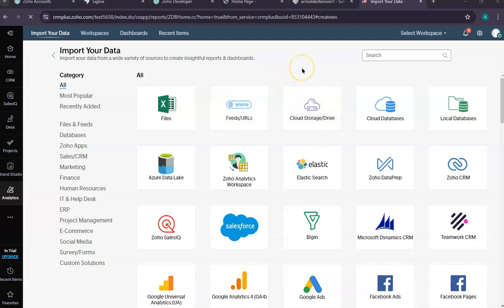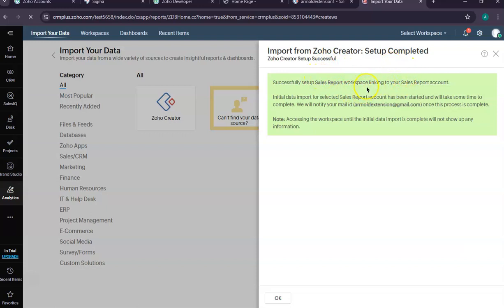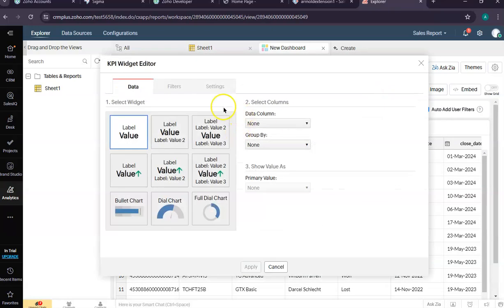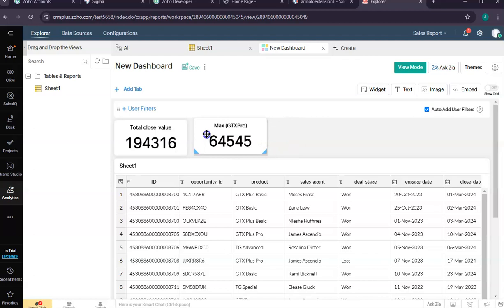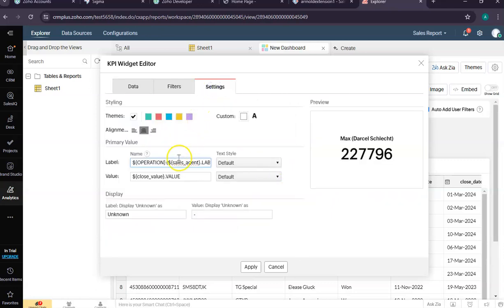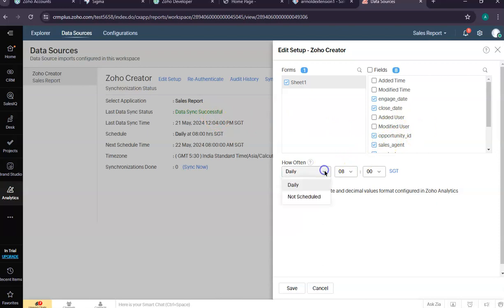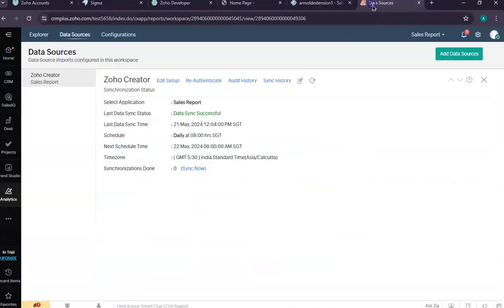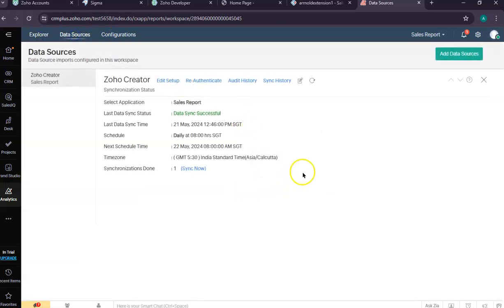Syncing Data in Analytics from Zoho Creator App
Create Data source from Zoho Creator Report
Sync Data from Zoho Creator